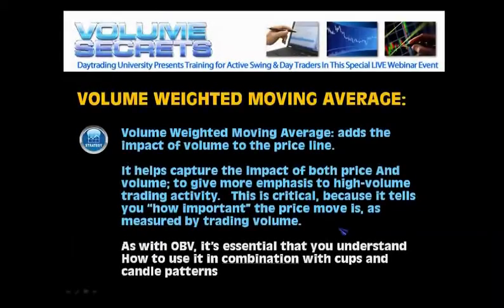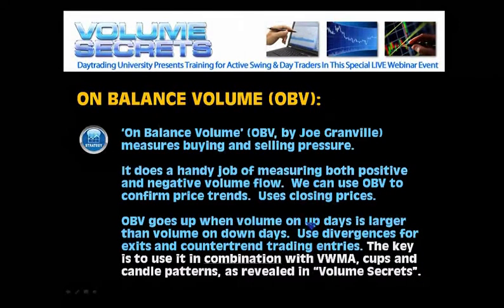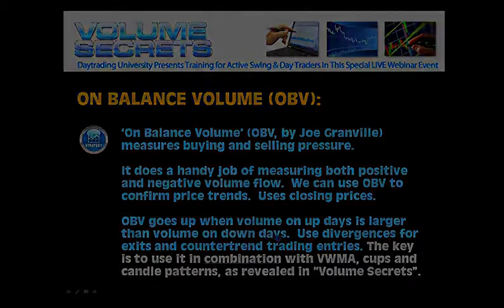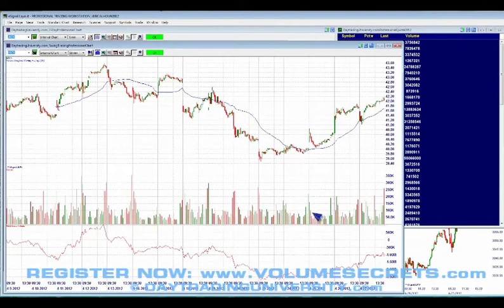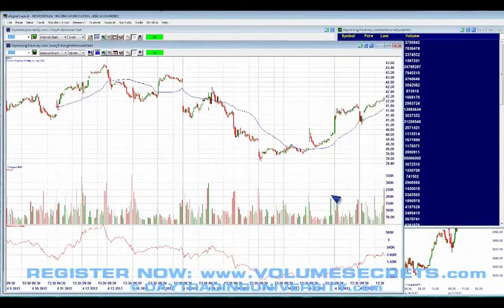Volume Secrets preview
See How to trade using volume